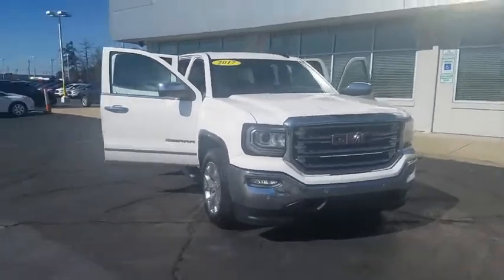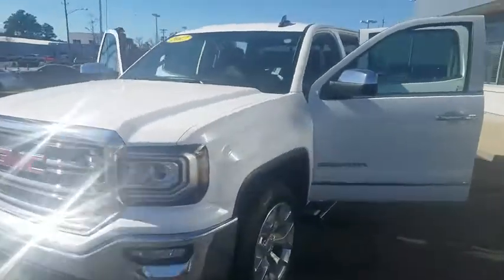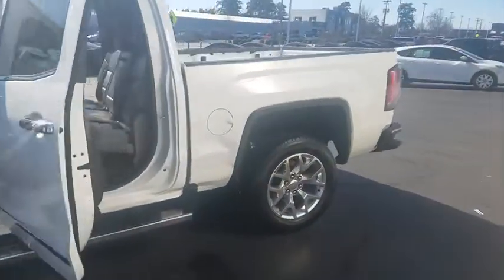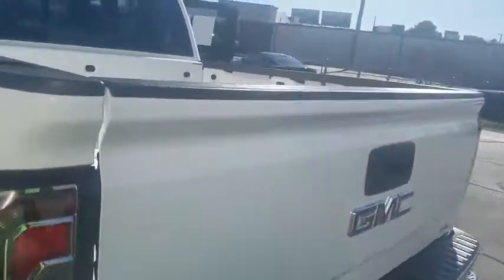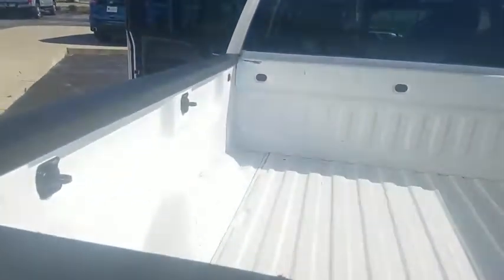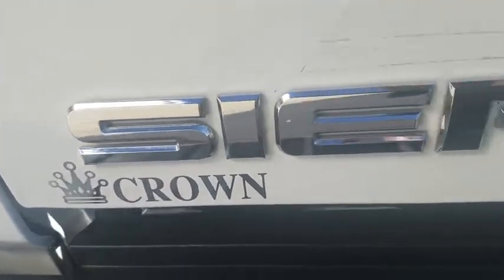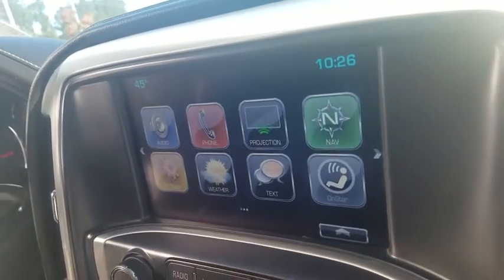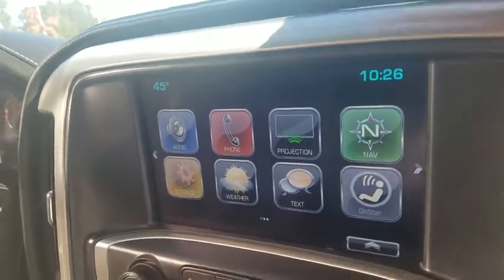2017 GMC Sierra 1500 Fayetteville, Lumberton, Goldsboro, Sanford, Southern Pines, NC HG409386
Summit White Used 2017 GMC Sierra 1500 available in Fayetteville, North Carolina at Crown Ford of Fayetteville. Servicing the Lumberton, Goldsboro, Sanford, Southern Pines, NC area.
2017 GMC Sierra 1500 SLT - Stock#: HG409386 - VIN#: 3GTP1NEC5HG409386

SAVE ADDITIONAL $1K FOR FINANCING THRU US.6-Speed Automatic Electronic with Overdrive, Cocoa/Dune w/Perforated Leather Appointed Seat Trim.Recent Arrival! Priced below KBB Fair Purchase Price!Summit White 2017 GMC Sierra 1500 SLT RWD 6-Speed Automatic Electronic with Overdrive V8Awards:* 2017 KBB.com Brand Image AwardsReviews:* Strong combination of fuel economy and power; comfortable, quiet cabin; compliant ride quality makes it suitable for daily use; many available configurations and trims Source: Edmunds